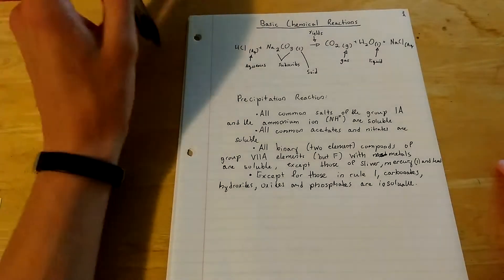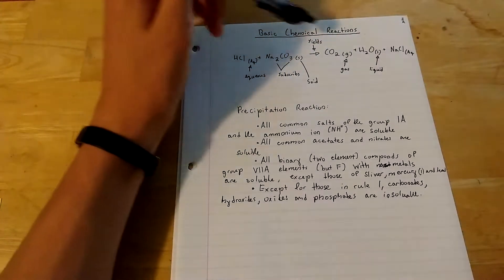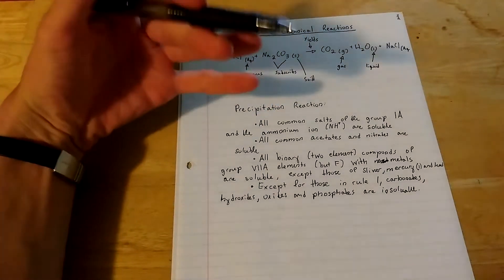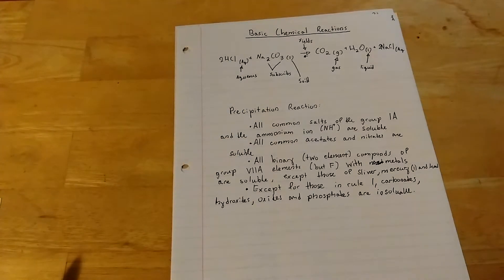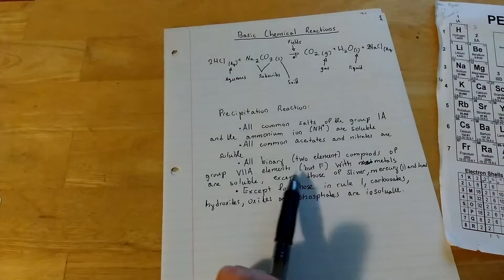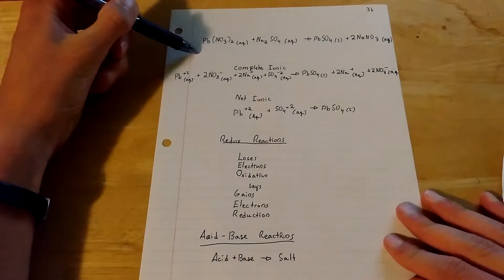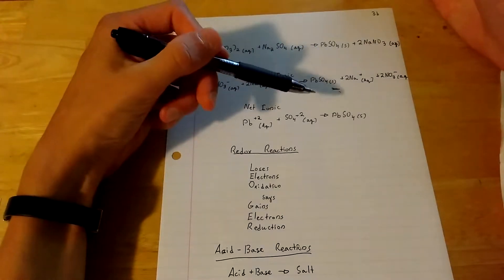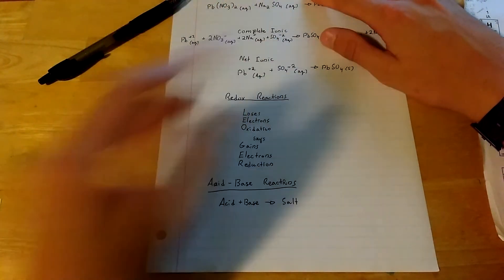Basic chemical reactions